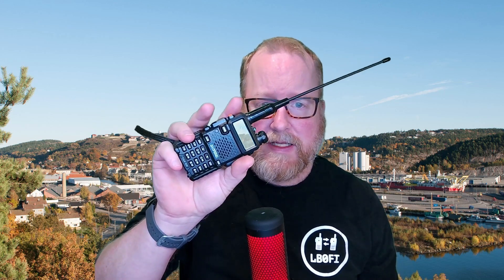NEW HAM? Picking Your First HT!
Do you think buying an your first HT sounds scary? Fear not, this is my solution to facing your fears!